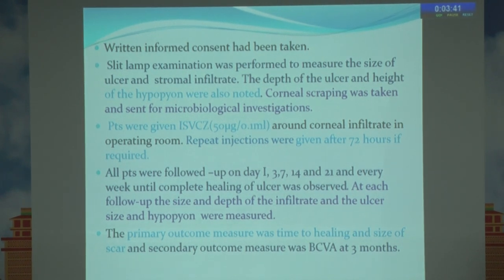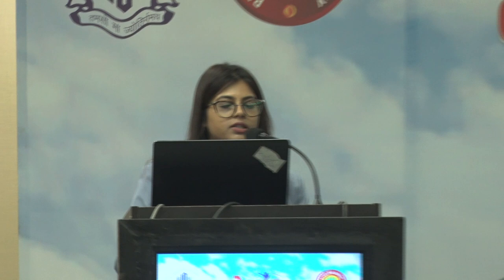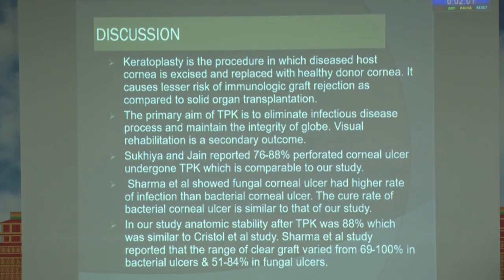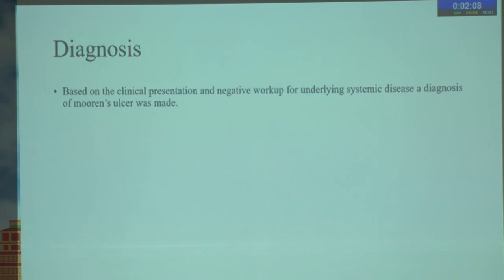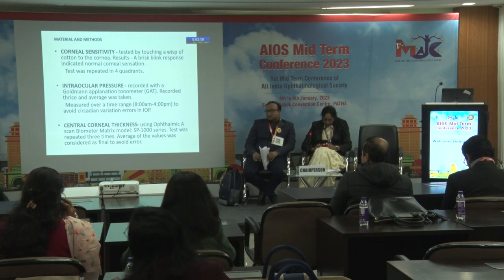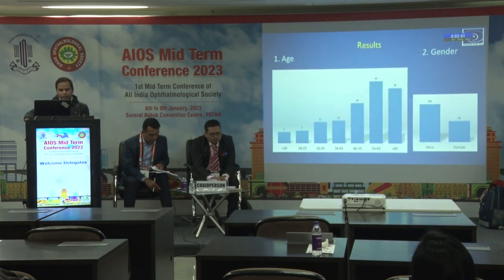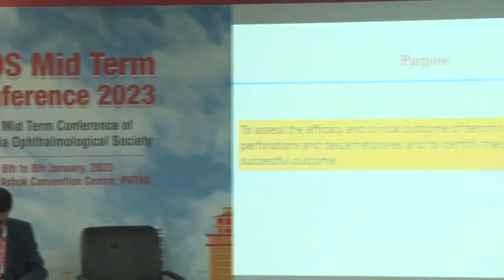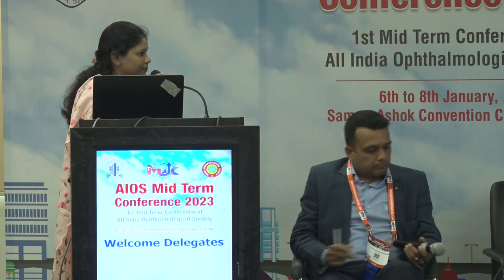AIOCMTC1 2023 Free Paper Cornea 3